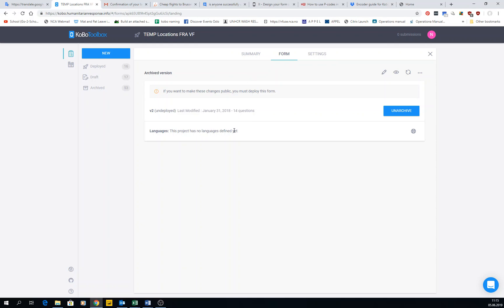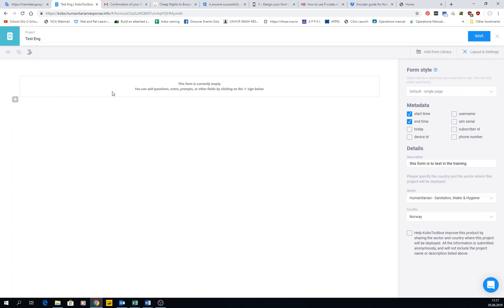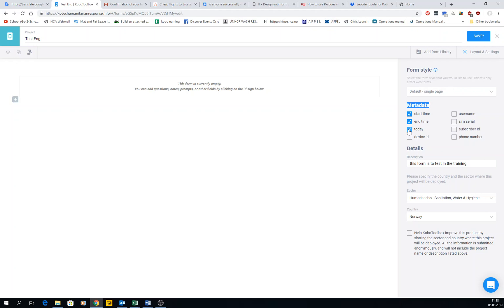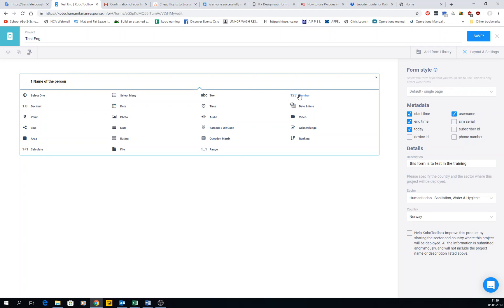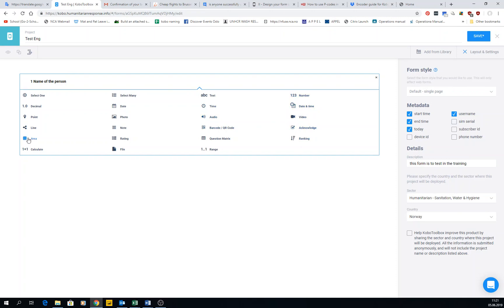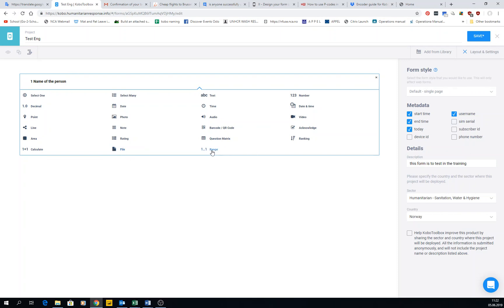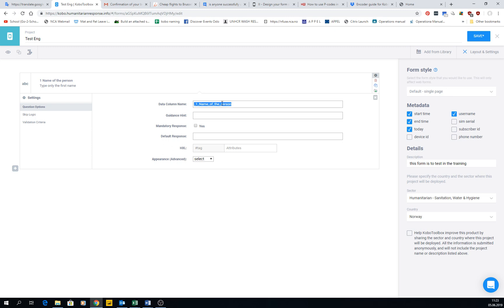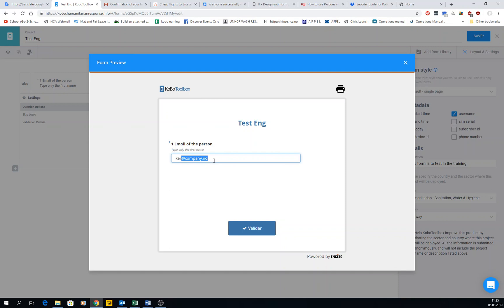2A Creating basic forms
2. Creating basic forms
2.1. The importance of the paper forms and numbering of questions
2.1.1. Kobo does not auto-numerate questions
2.2. Layout and Settings
2.2.1. Default, grid, caps…
2.2.2. Metadata (Start, End, Today, Username…)
2.2.3. Form Details
2.3. Question Type (GPS, integer, decimal, note, select single, multiple select)
2.4. Add question, Duplicate, Delete, Add to library …
2.5. Move questions in the form
2.6. Question Options
2.6.1. Data Column Name
2.6.2. Guidance Hints
2.6.3. Mandatory Response or not
2.6.4. Default Response
2.6.5. HXL
2.6.6. Appearance (Advanced)